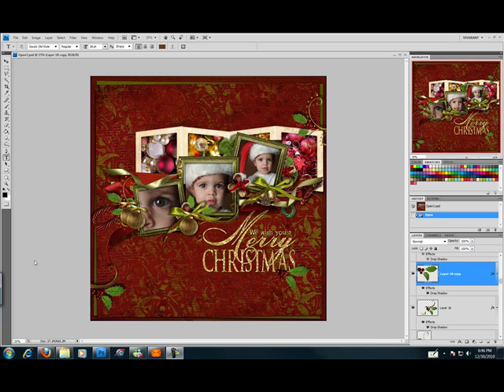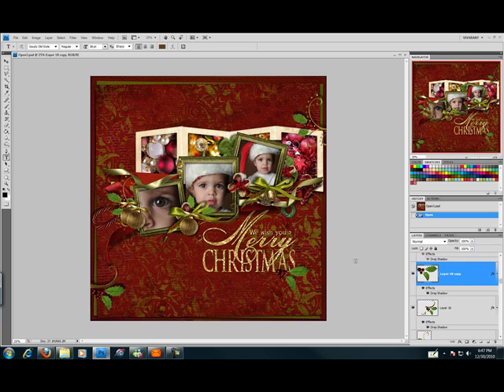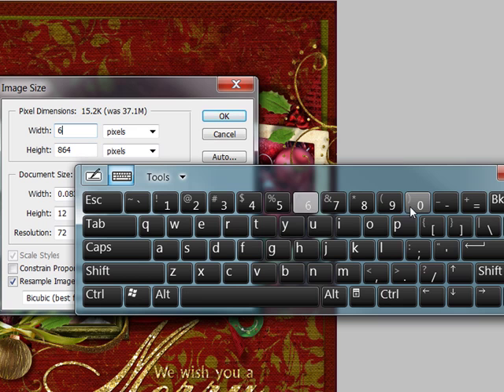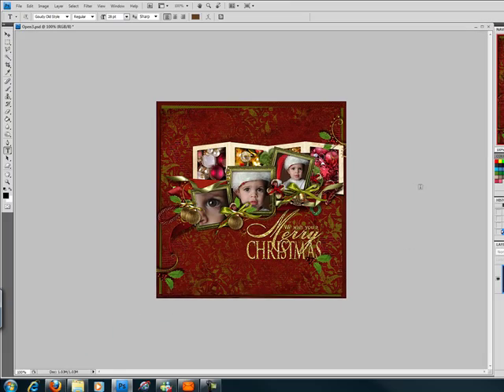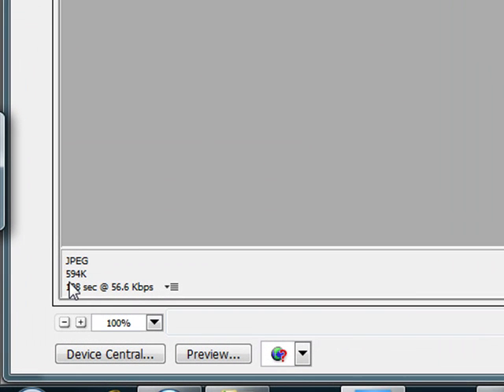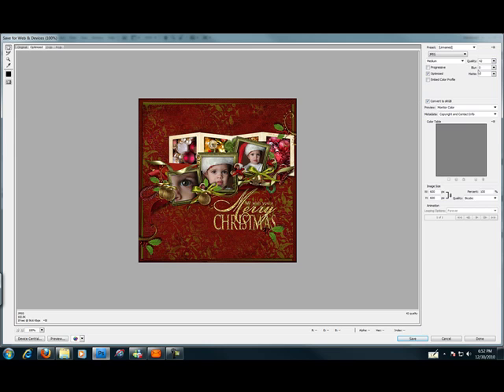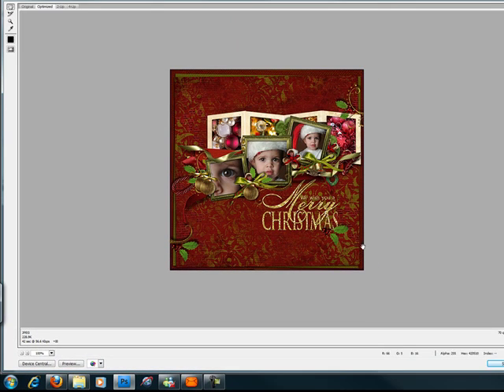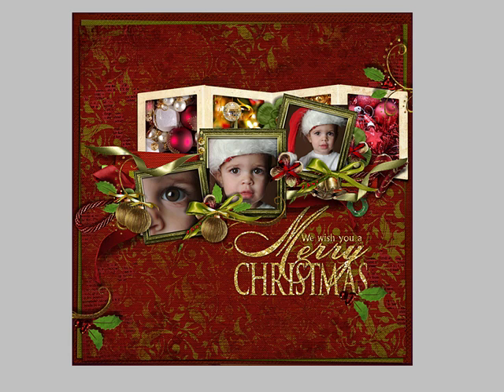Digital Scrapbooking Tutorial - Saving Images For The Web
- Digital Scrapbooking Tutorials Learn to optimize your images for best quality when saving for the web.  Tutorial for Photoshop CS4

Tutorial Credits

Kit Used Holiday Cheer by Veronica Spriggs

Word Art by Studio Bethany